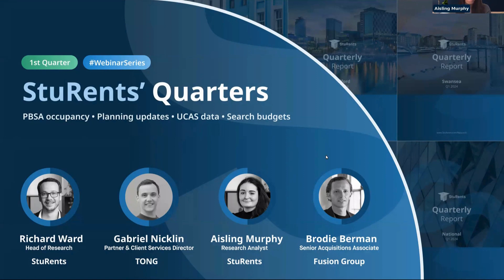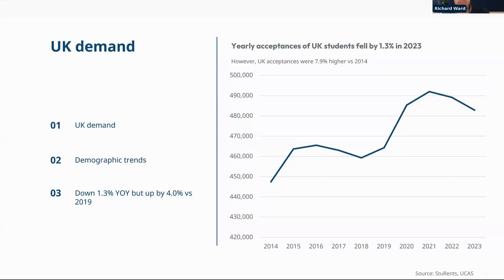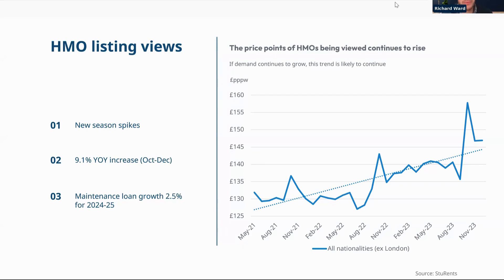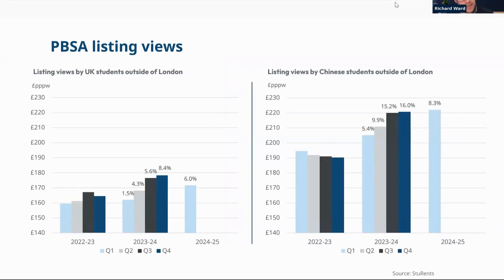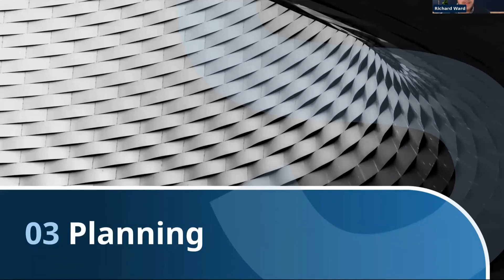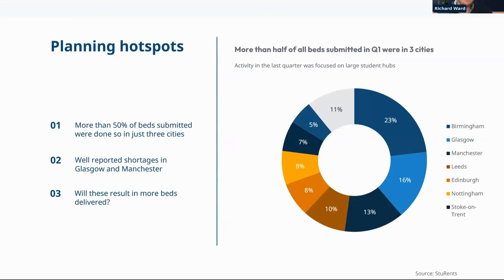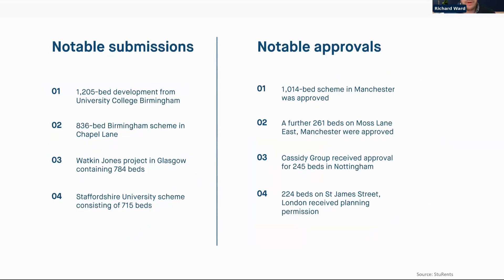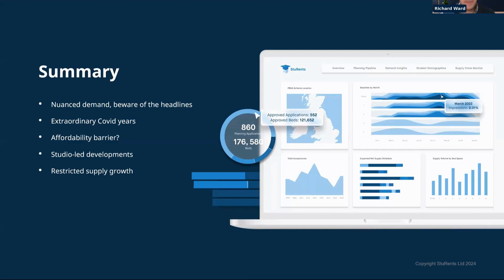StuRents' Quarters Q1 2024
Here is the full recording of our first free online event of 2024,
StuRents' Quarters.

Featuring:
Richard Ward - Head of Research at StuRents
Gabriel Nicklin - Partner & Client Services Director at TONG
Aisling Murphy - Research Analyst at StuRents
Brodie Berman - Senior Acquisition Associate at Fusion Group

Topics covered:
🏗️ Updates to the supply pipeline, including the latest planning applications and approvals.
💷 How student search budgets are changing and the price points students are considering.
🎓 The patterns and trends revealed by the 2023 UCAS university-level statistics.
🇬🇧 The continued appeal of UK PBSA, the impact on occupancy, and the effect on the market.
🇨🇳 Assessing changing demand from the Chinese market and the impact on the wider sector.

Timestamps:
0:00 - 1:31: Introductions
1:32 - 8:37 : 2023/24 UCAS data
8:38 - 13:50 : Student search behaviour
13:51 - 16:41 : Latest planning activity
16:42 - 18:26 : PBSA occupancy
18:27 - 19:27 : Summary of key sector trends
19:28 - 31:23 : Fusion Group presentation from Brodie Berman
31:24 - 51:22 : TONG presentation from Gabriel Nicklin
51:23 - 1:05:38 : Q&A